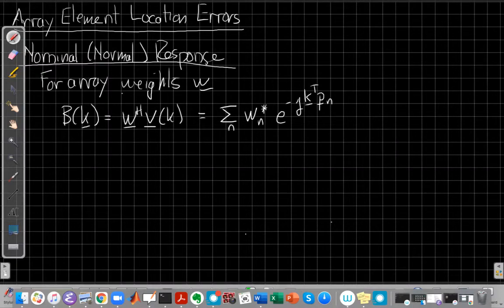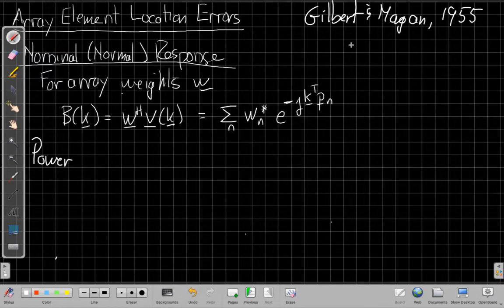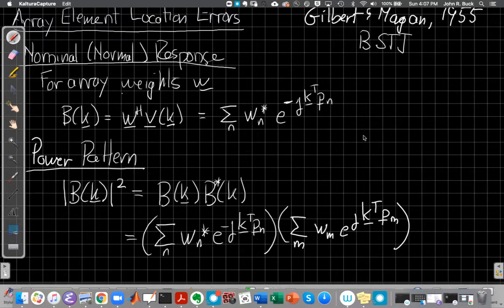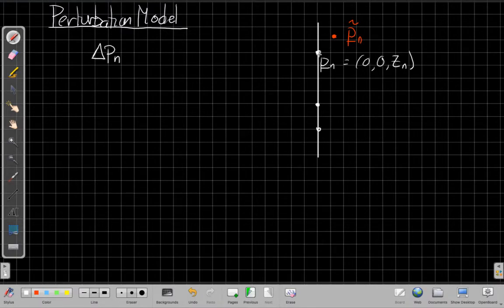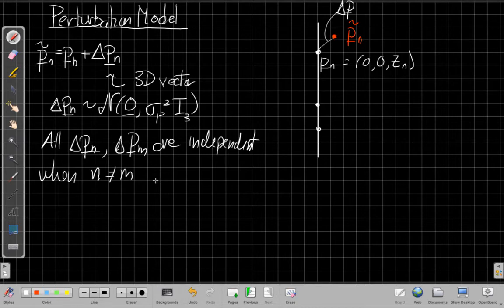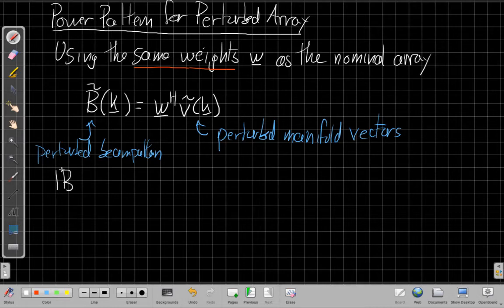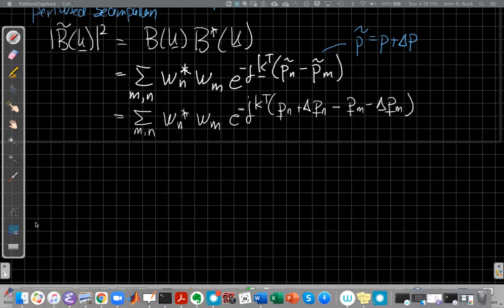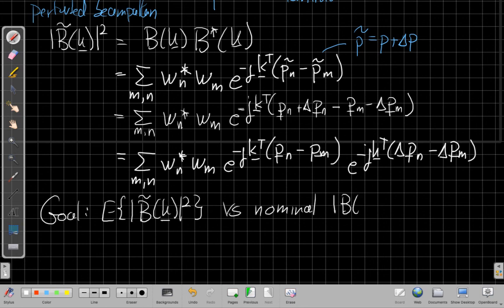Array Perturbation: Model (2/4)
Describing the model for sensor location perturbations: each dimension (x,y,z) modeled as a Gaussian random variable independent of the other dimensions and also independent of all other sensors.